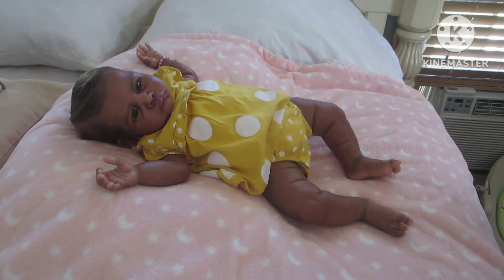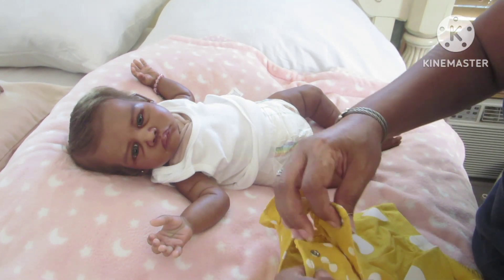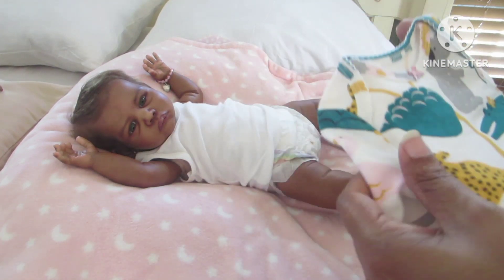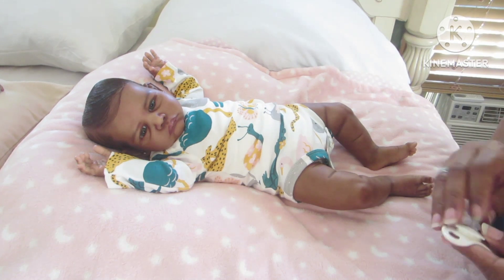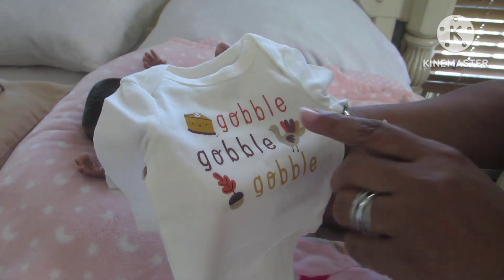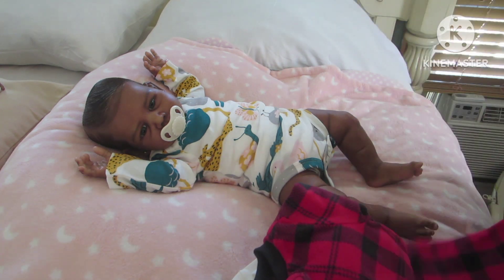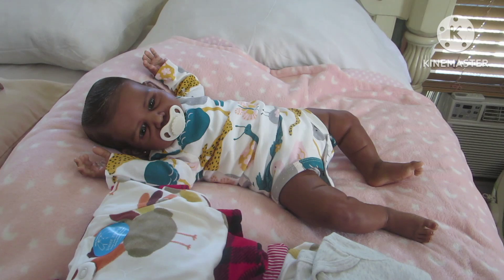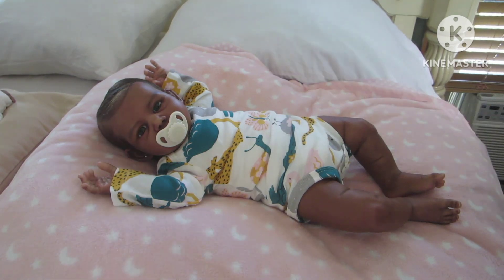Rarity Emerald and a haul .. Gabbygail sculpt by Claire Taylor Dolls. 😁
Hello Everyone...today I am changing Rarity into her onesie and sharing a haul. ❤❤

She is the Gabbygail sculpt by Claire Taylor Dolls. Reborn by beviesbabies on Facebook and Instagram. 😁❤